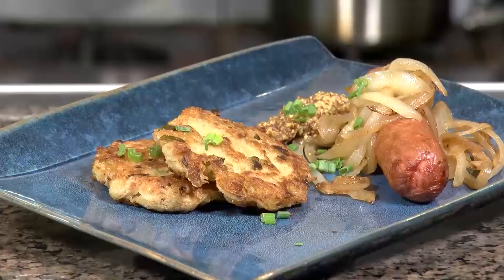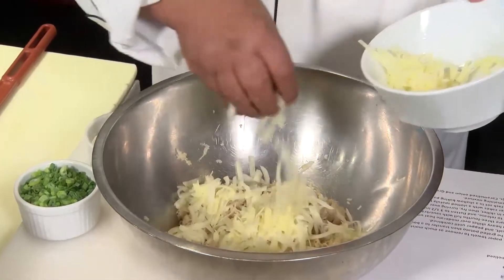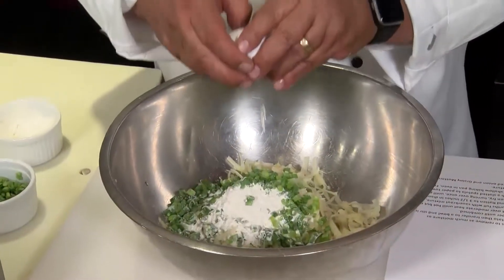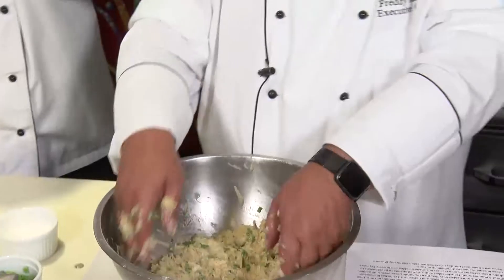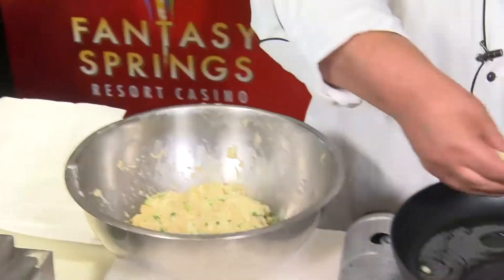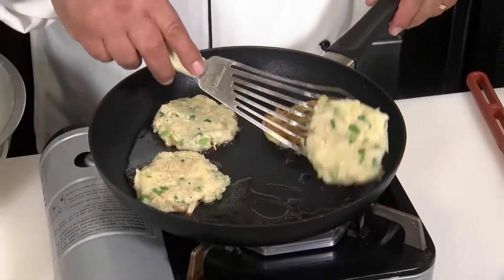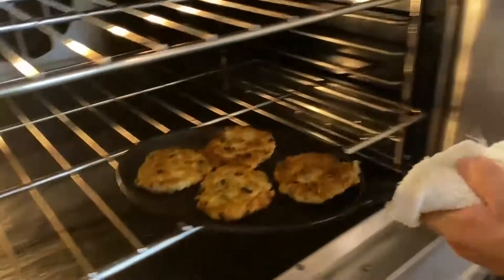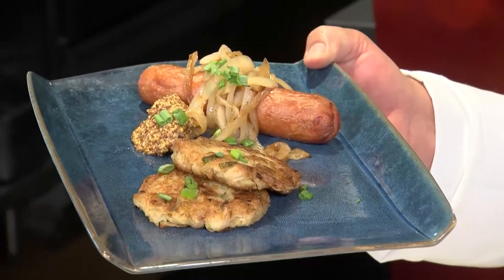Chef Freddy's Tip of the Week - Crispy Pan Fried Sauerkraut Cakes